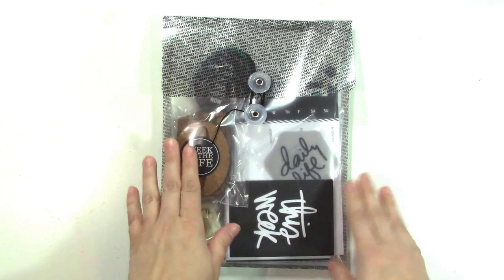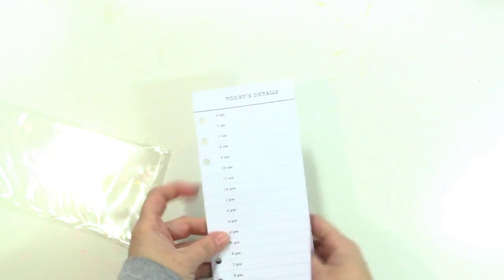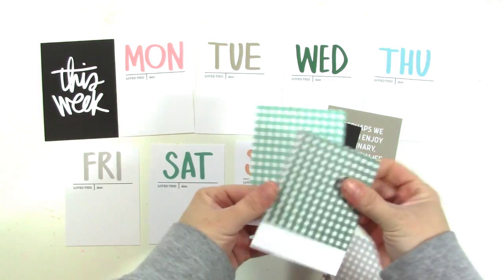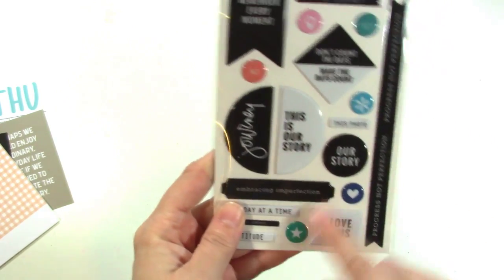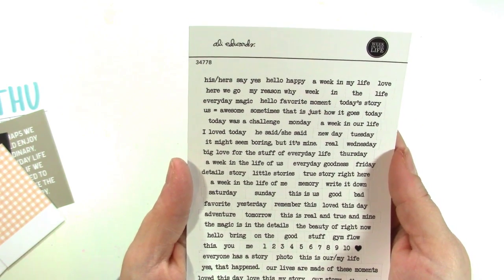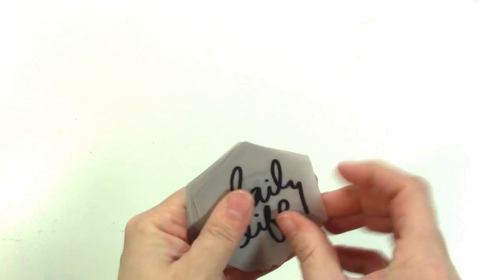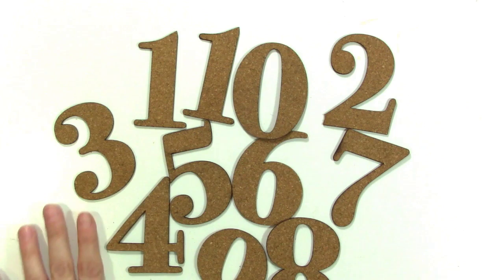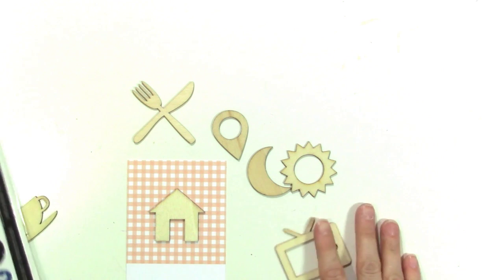Ali Edwards | Week in the Life™ 2018 Kit Unboxing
You can get all of this goodness in Ali's shop on 3/21/18